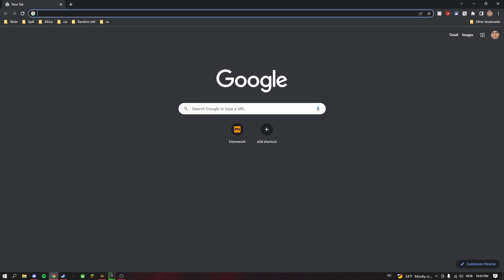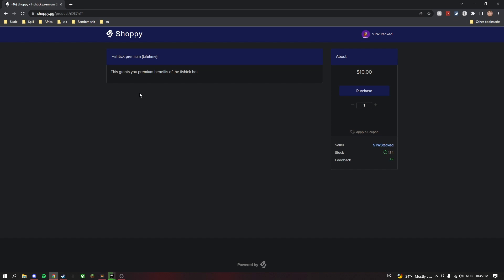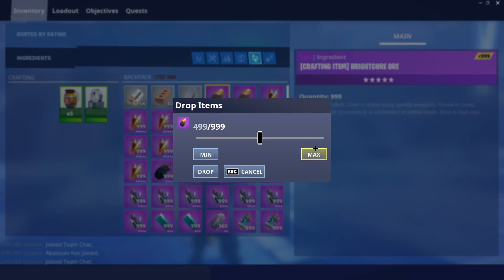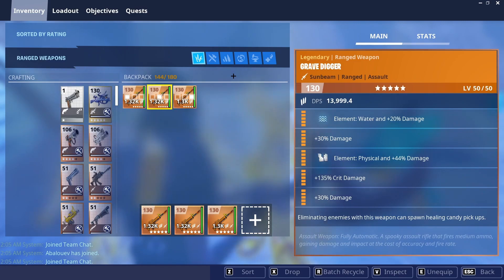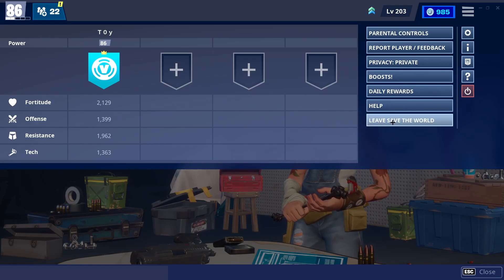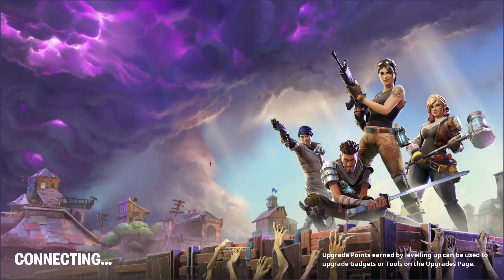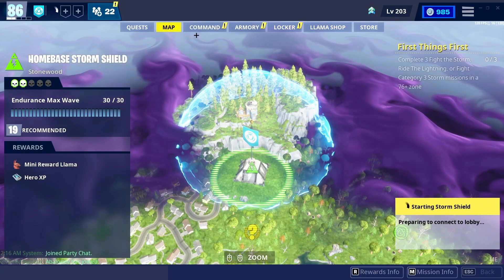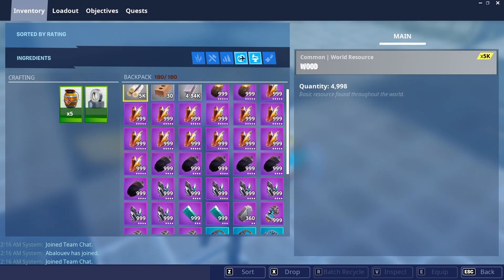Fortnite Duplication Glitch | Fortnite Save The World How To Duplicate * WORKS *